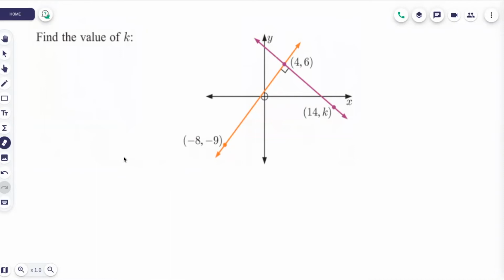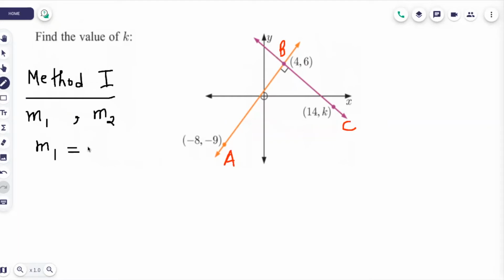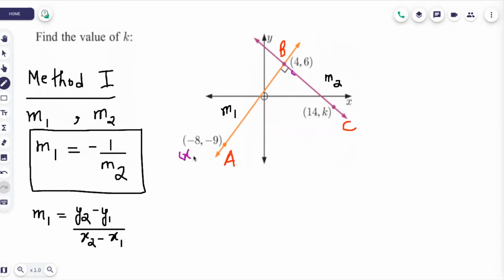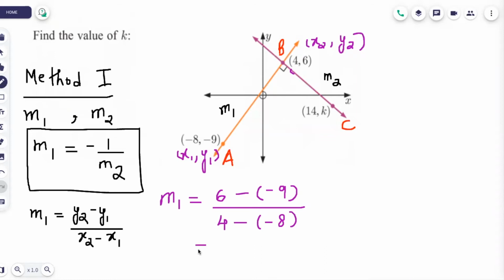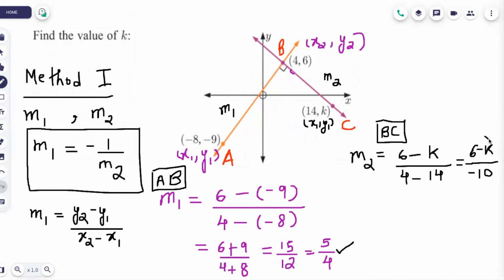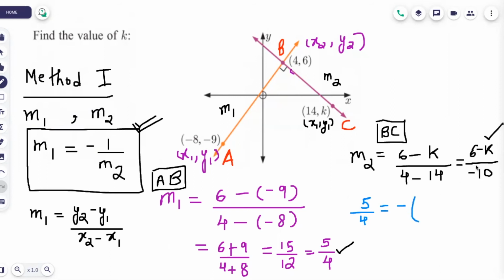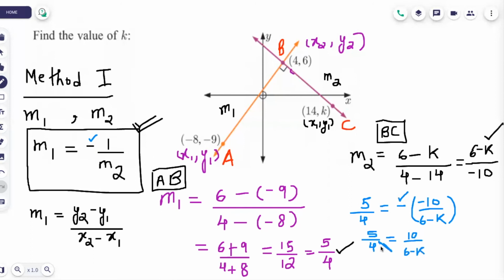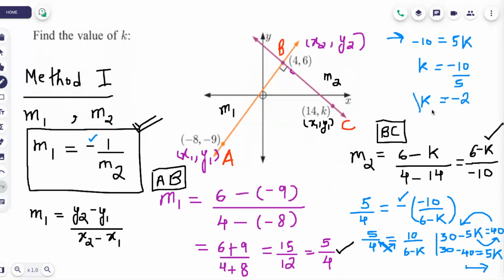Find the missing coordinate in perpendicular lines using gradient.